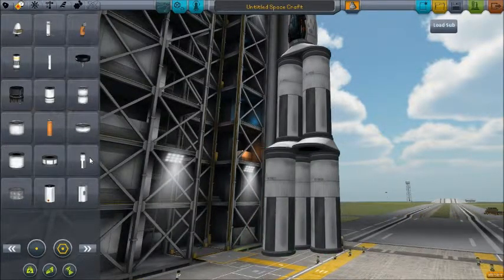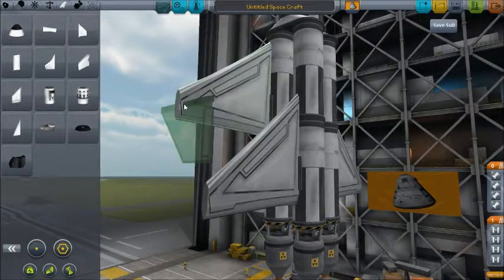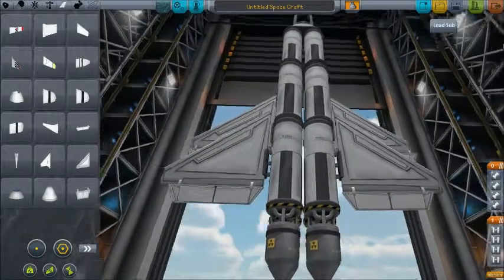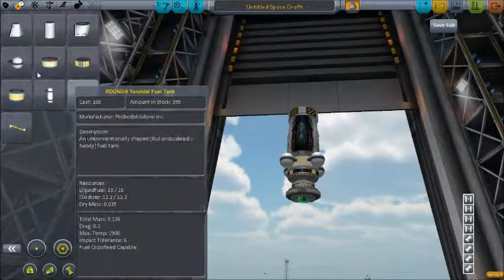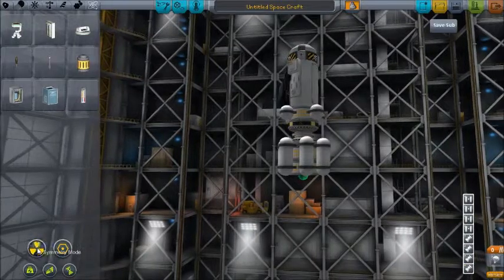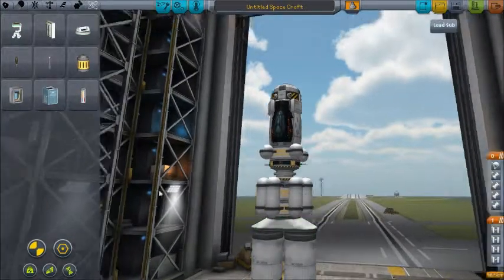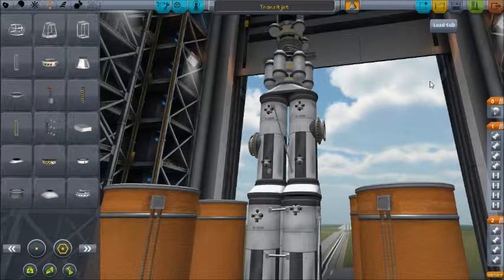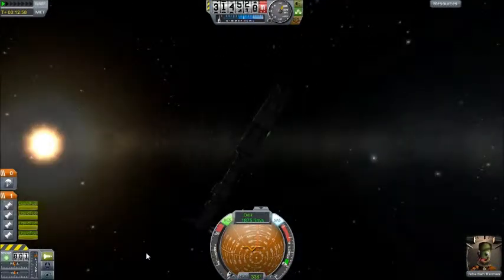Kerbal Corp Stories with Madman ep 3, Transit Jet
This time we build a sweet transit Jet.